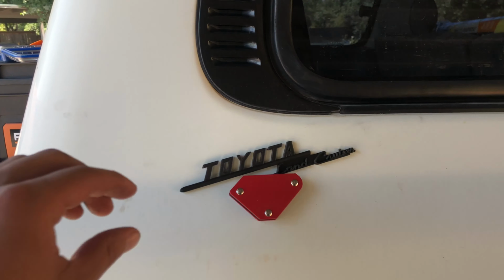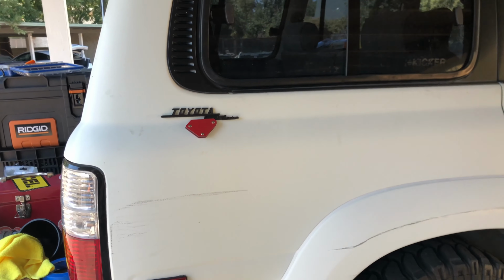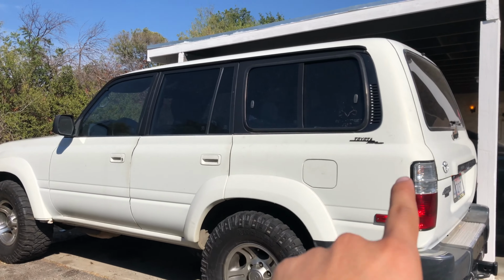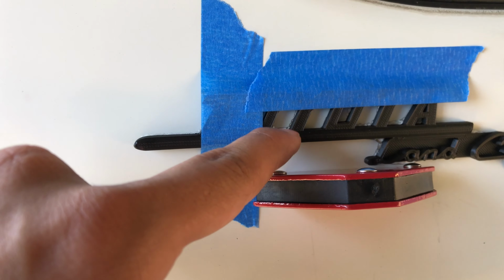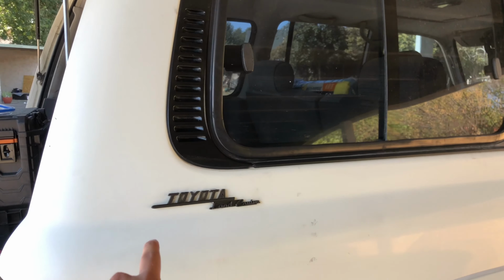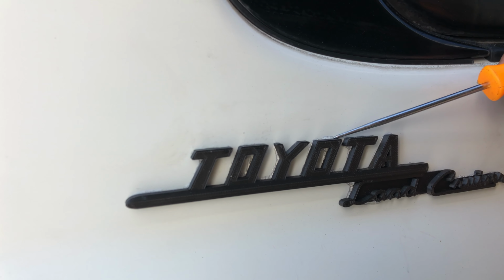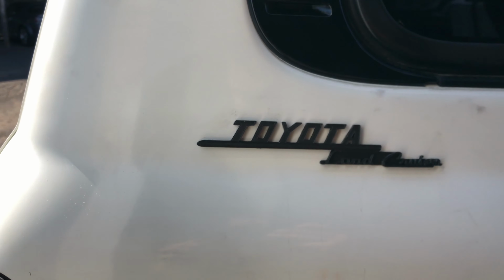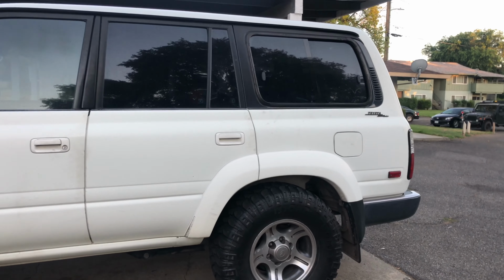i 'Heritage' badged my 80 series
80 Series Land Cruiser Front Axle Reference Diagram If you want to show your support I added the heritage edition badging to my 80 series, I personally like the look of the heritage badging on the 80 series this is the process I used.

3D Printed Badging:

OEM Badging: